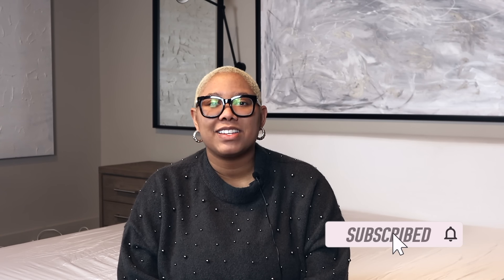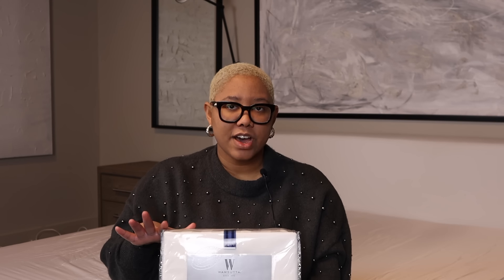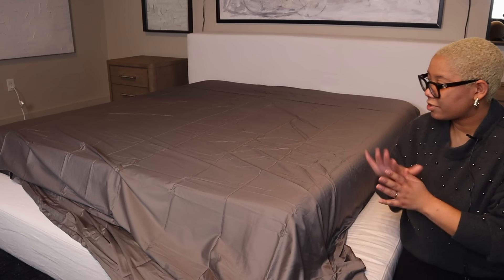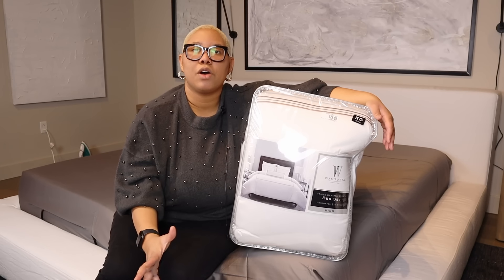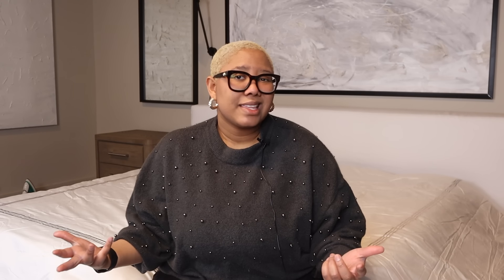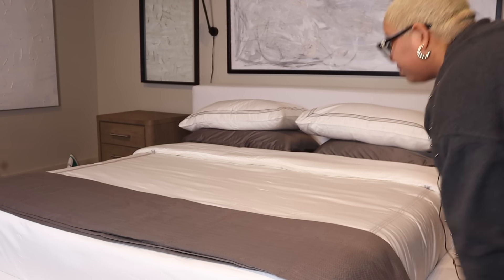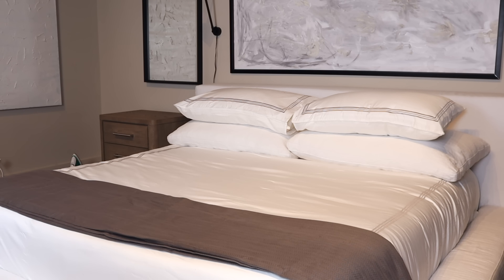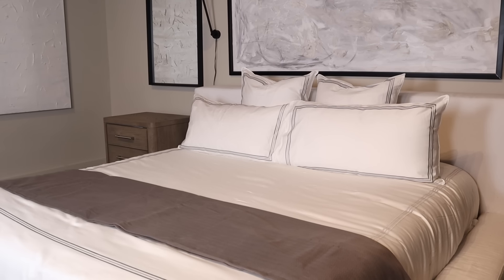How to Make Your Bed Look Luxurious and EXPENSIVE on a BUDGET! | BEST Affordable Bedding HACKS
One of my favorite parts about traveling is the beautifully made, cozy bed so today I'm showing you how to achieve that look at home and on a BUDGET!
LINKS

Wamsutta Triple Barrata Stitch Comforter Set

Wamsutta European Pillow Sham

Wamsutta 350 Thread Count Sheet Set (hurry, on clearance!)

Wamsutta 500 Threat Count PimaCott Sheet Set

Wamsutta King Pillows

Down Euro Pillow Inserts

📽 Other Videos That You’ll Love!